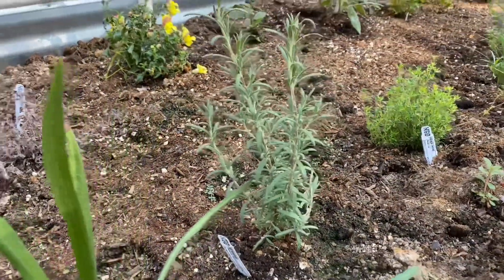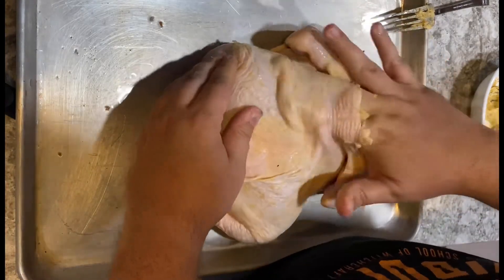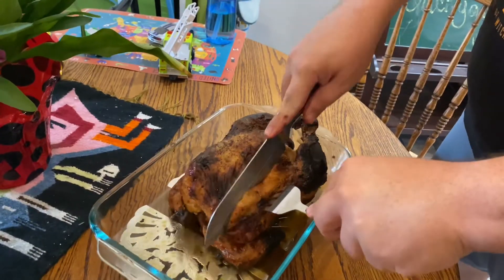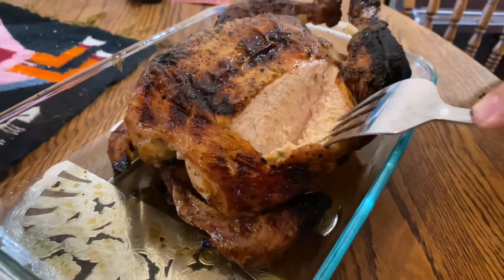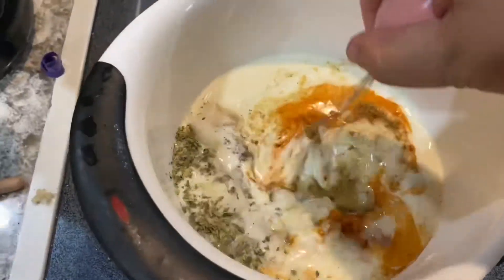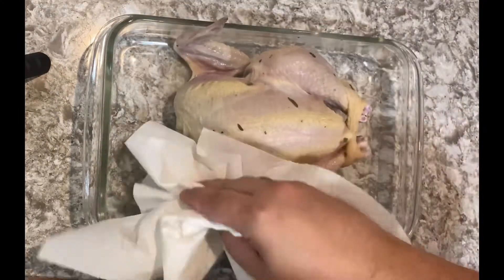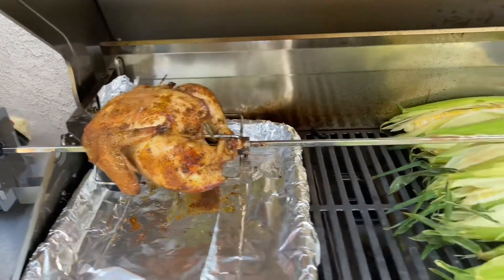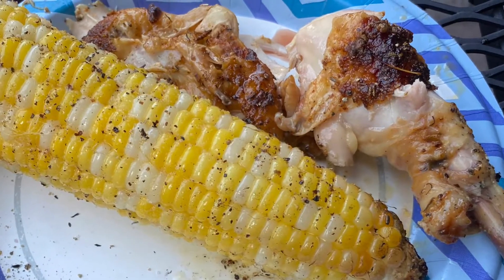Dr. Chef #14 - ￼￼Rotisserie Chicken Two Ways￼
Rotisserie Chicken one - I make a large rotisserie chicken which is stuffed with an garlic herb butter using Sage and Rosemary from my garden in the cavity and under the skin￼ so it is self basting on the spit.

Rotisserie chicken two - I make a small roaster rotisserie chicken using a buttermilk savory brine with onions, garlic, paprika, cumin, black pepper, oregano, and salt, Brining for 24￼ to 48 hours. I wipe off the brine and cover and yellow mustard as a binder and a spice mix, the spice mix contains paprika, chili powder, garlic powder, ginger, onion powder,￼ Rosemary￼, thyme, fresh ground black pepper and just a little bit of salt. This is accompanied with a grilled locally sourced sweet corn with butter, salt and pepper.￼